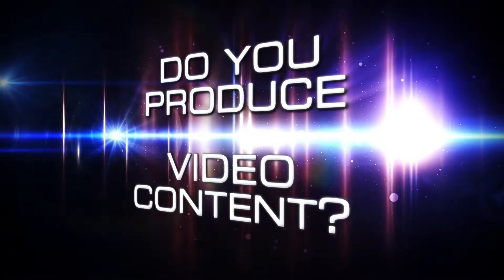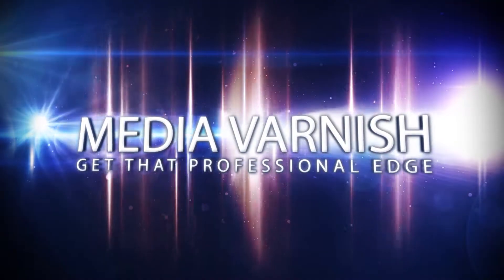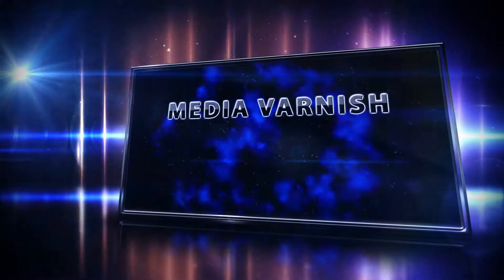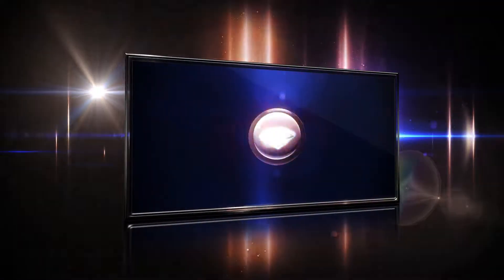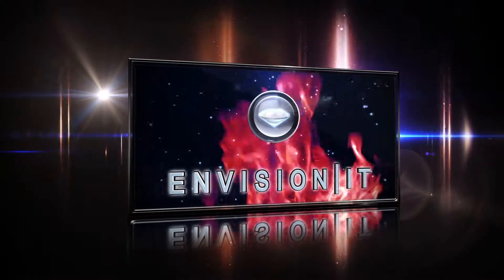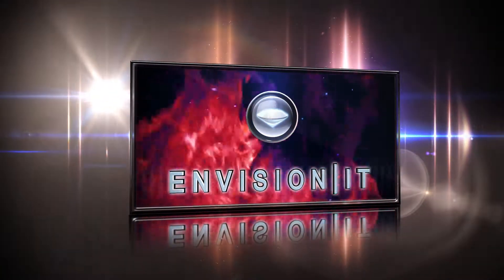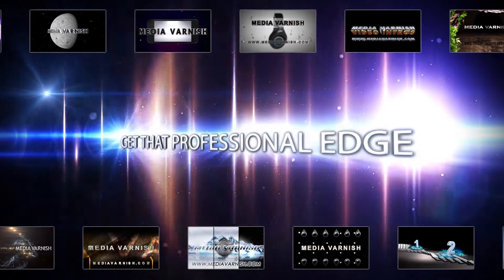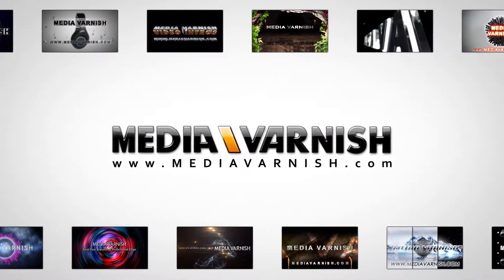Video Intros from Media Varnish | How It Works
Get this Video Intro with Your Custom Text ► at Media Varnish.